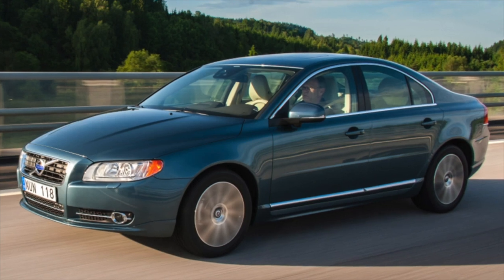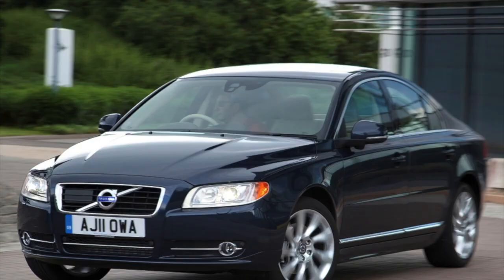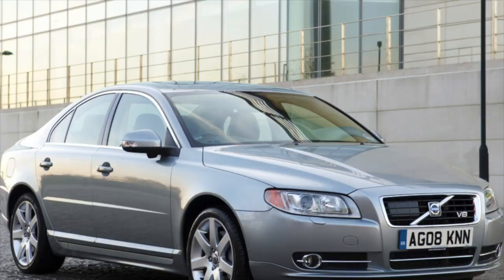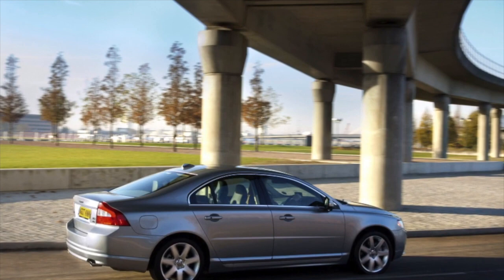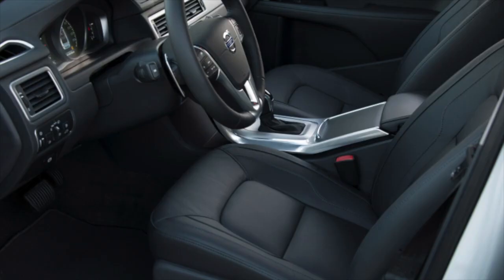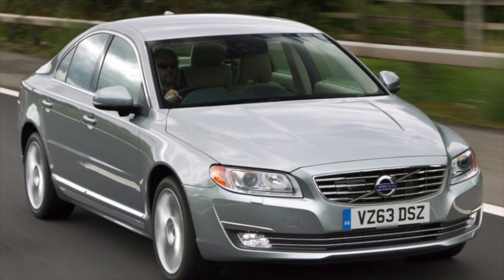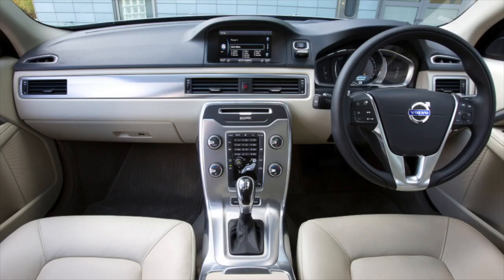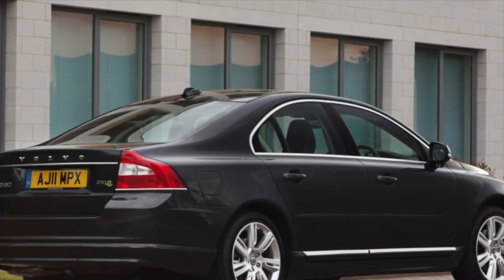Why did I sell Volvo S80 2? Cons of used S80 II with mileage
More details about the pitfalls when buying "Volvo S80". Why and for what reasons they can sell or simply "get rid" of a used car called Volvo S80 of the second generation (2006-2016 years of release). We are talking about the problems and weaknesses of a used car.